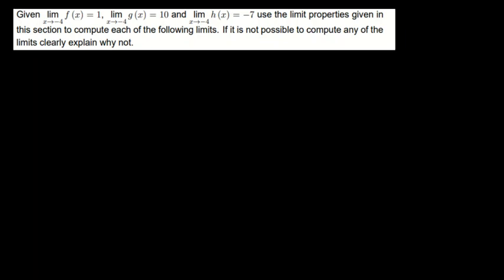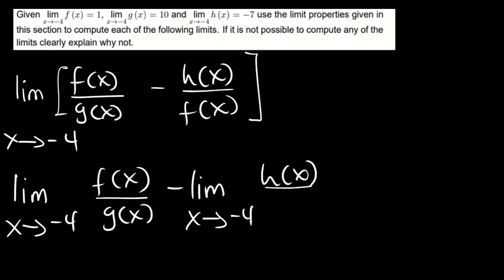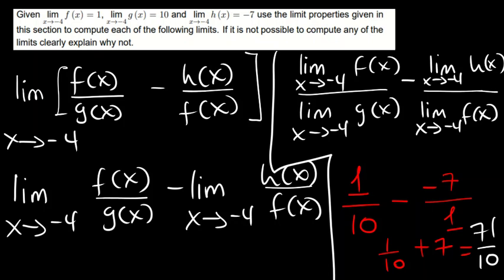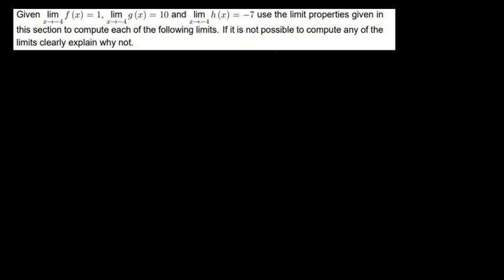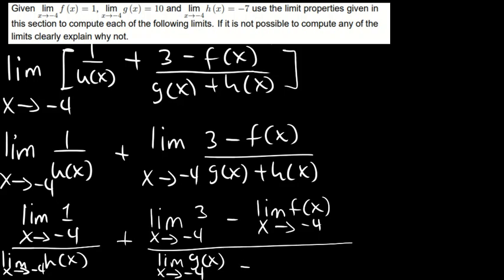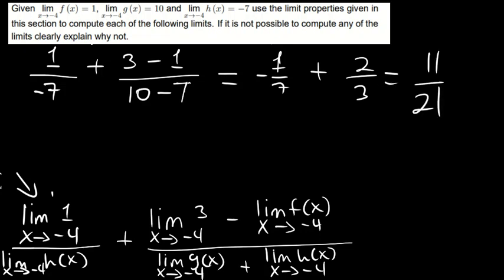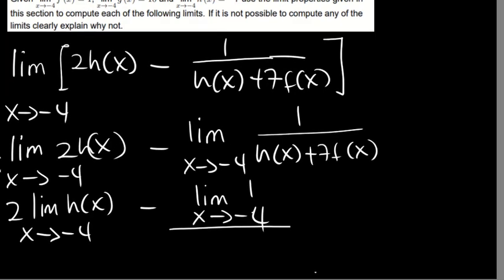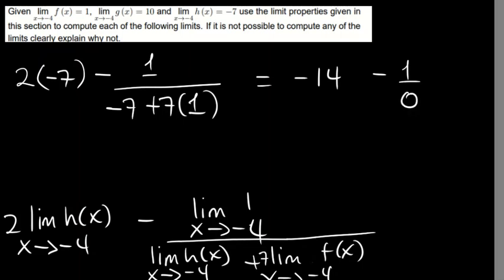Limit properties,solved example